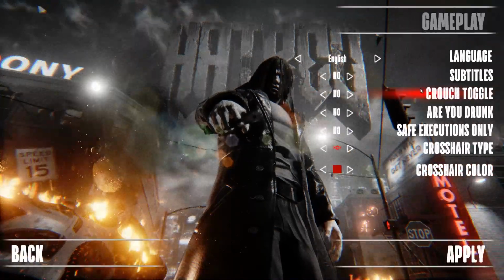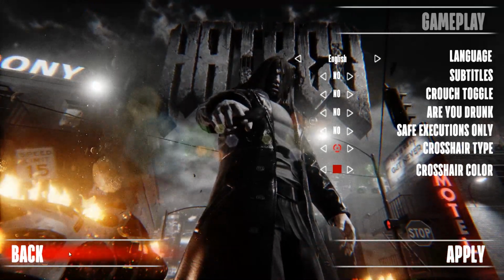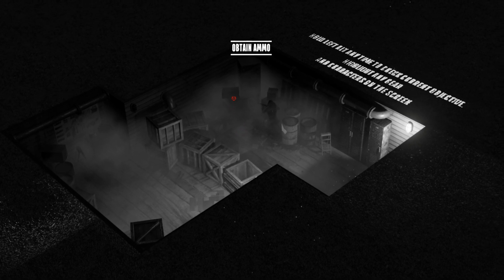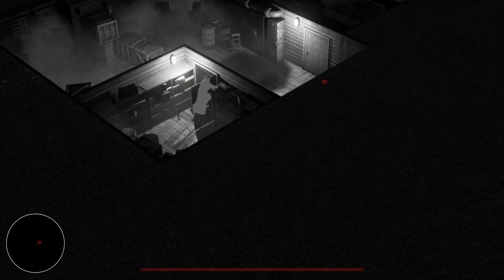Let's Try: Hatred (Hatred First Impressions)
Does it live up and/or down to the hype??

And Google Plus!
Lol